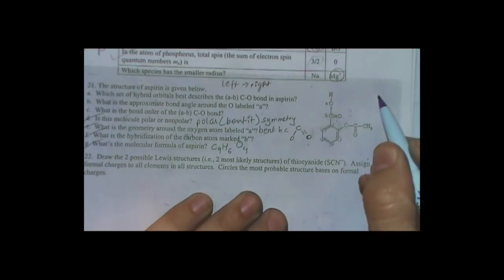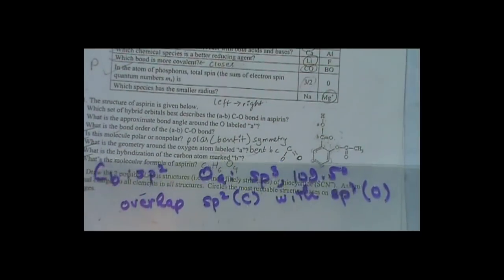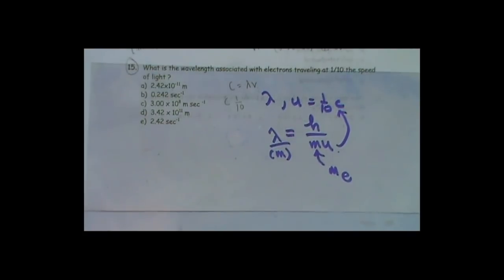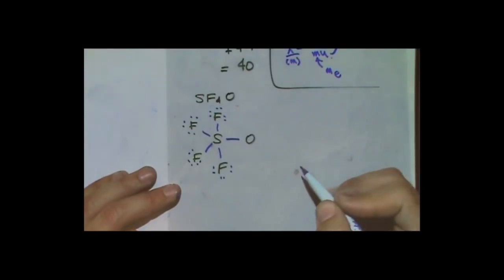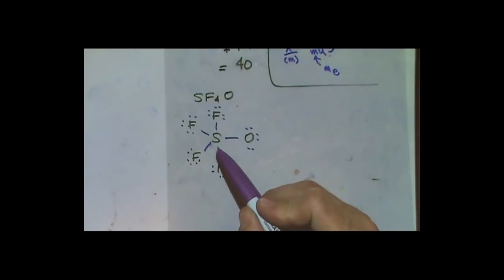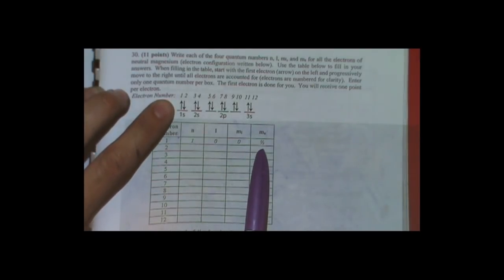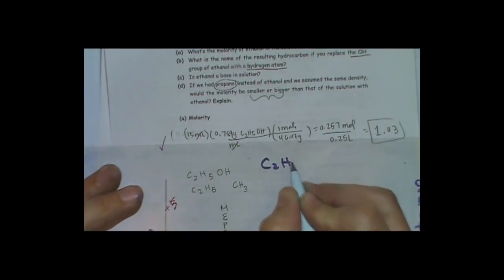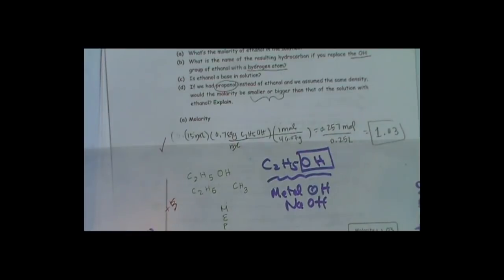2A Final Review F18 Qs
This review video answers specific questions from students.